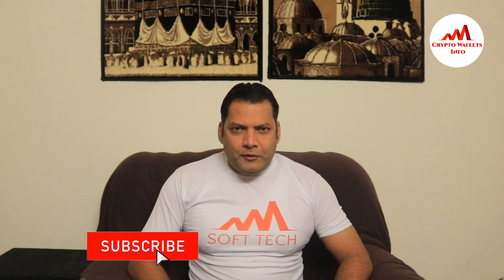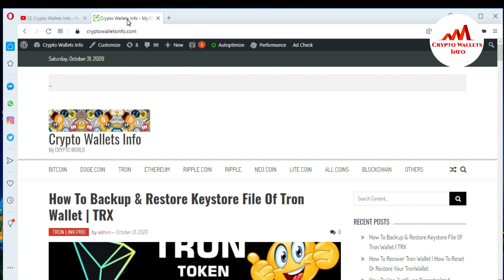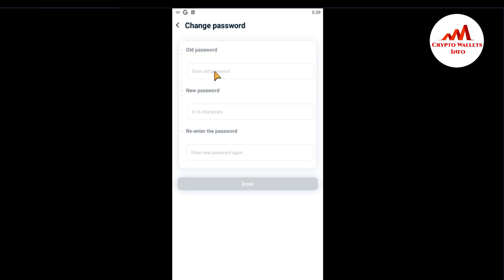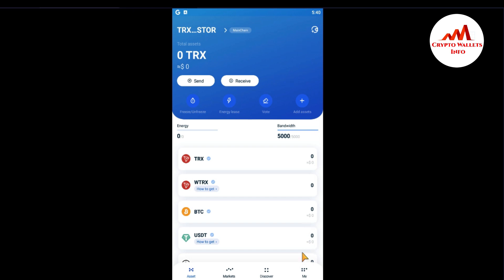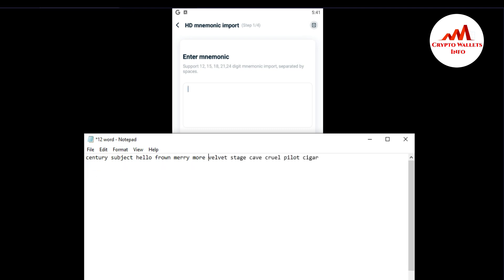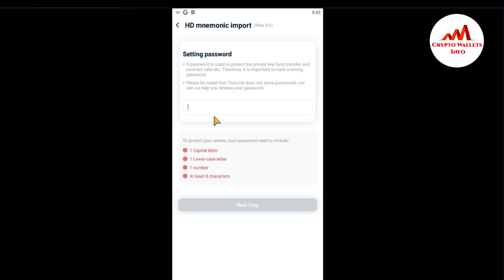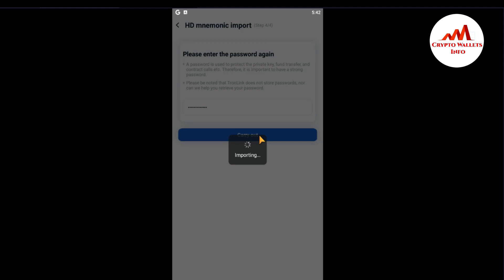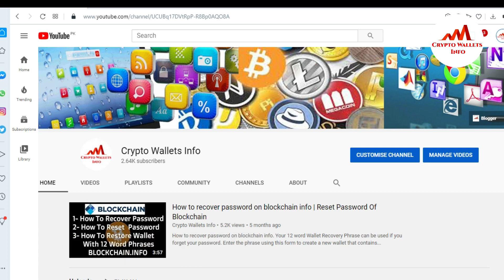How To Recover Your Pin Code of Tron Wallet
How To Recover Your Pin Code of Tron Wallet. To restore your Tron Wallet PIN code / password, you must remove the TronWallet app from your phone. Once you have done this, download and reinstall this TronWallet app.

[BITCOIN]  1P9e3aFqVSzFczpTpYQuuWYAuvFcmzjcSo
[LITECOIN]  LViXEZrLQUi1T1eAtPh6vWzDf4QVhJsiqs
[DOGECOIN] D8vkFq5cDjPiKYGLAKYKvmNZH2AxAmVLok
[TRON] TMiajBAfpvaQ9YUTiv5GnNQ5dzBd2EQ1QQ
[ETH] 0xafbc06b6cc58780bc166ad426cb536c75a76cf3a

VIDEO TAGSS